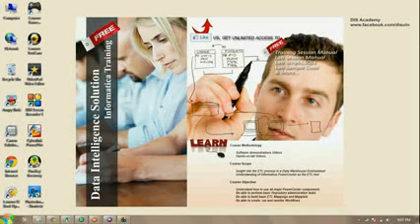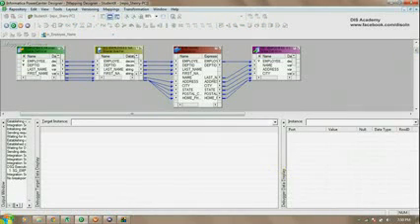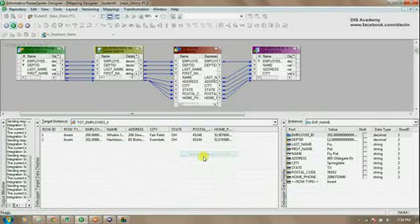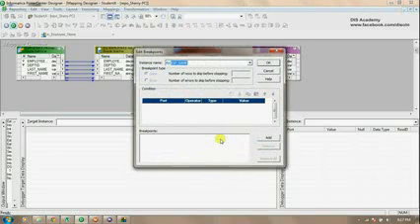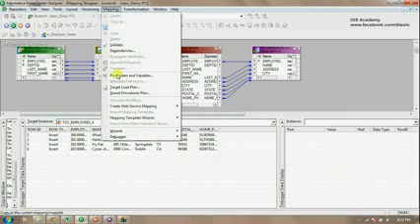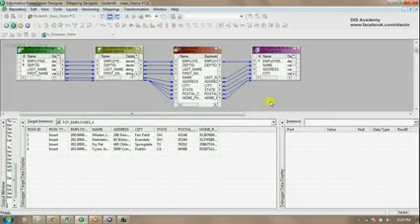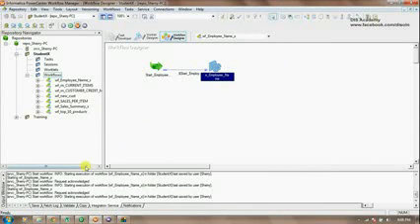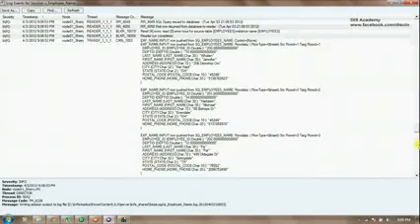Informatica Tutorial 2 5 Work with Debugger and Session Log Files